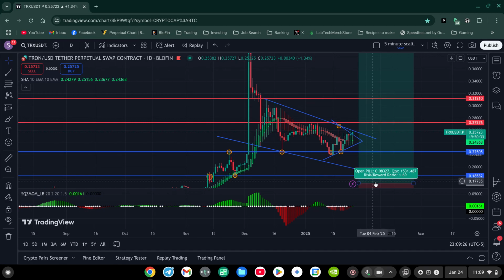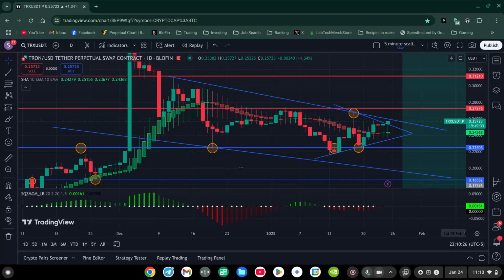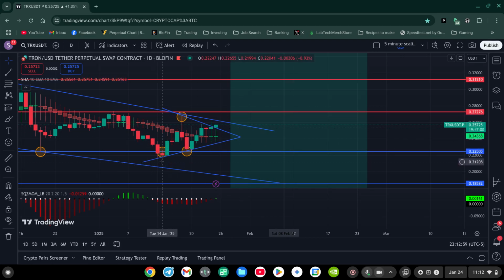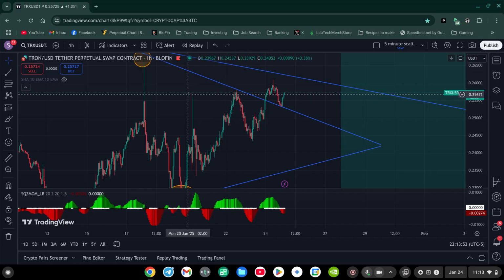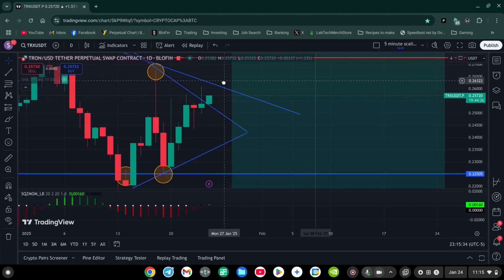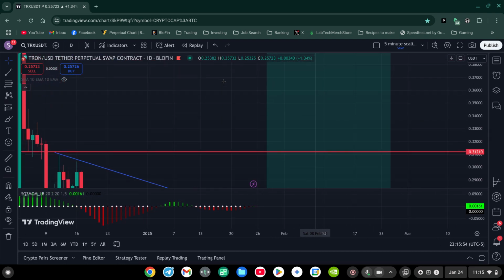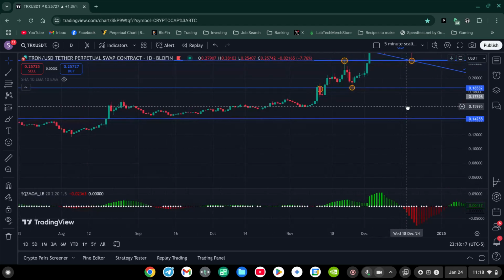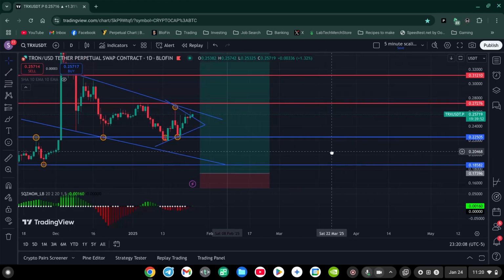Trade Game - Crypto Grid trading TRX Tron Jan 25 2025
A short overview and discussion of grid trading cryptocurrencys.

Nothing in this video is financial advice, do your own research please.

Suggested exchanges which offer cryptocurrency trading to US citizens. (I use these personally)
BYDFi  - Offers spot, futures, spot grid trading and also futures grid trading.
Pionex.us - Offers grid trading, re-balancing and other bots in spot
Blofin - Offer futures and spot trading
Kraken - US based exchange that offers spot, and very limited futures to those who qualify.
Binance.us - The US branch of Binance, so far as I am aware they only offer spot trading and staking to US customers.

Suggested exchanges which offer grid trading globally.
Pionex - offers both spot trading and futures trading, offers grid bots and others as well. I am not able to use these at this time, so cannot speak to their quality, but have heard good things about them.